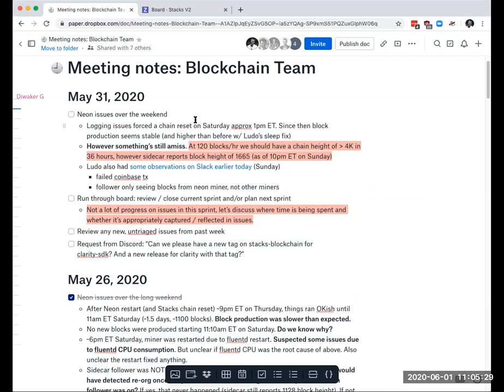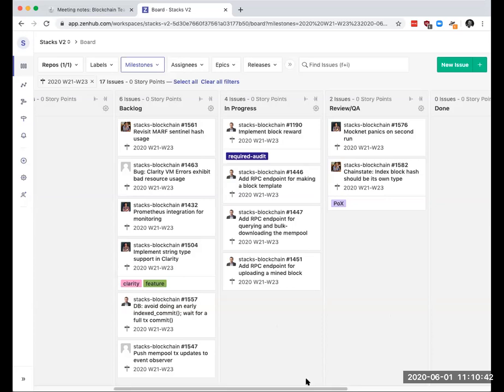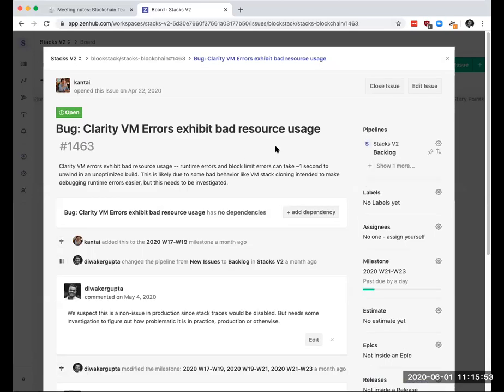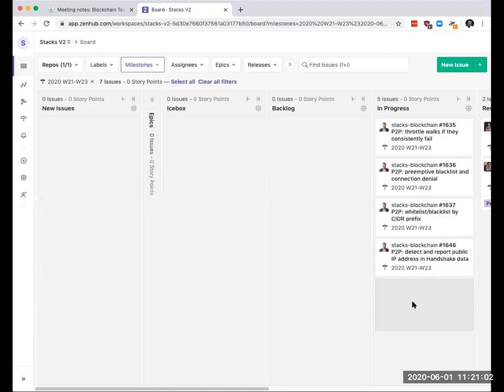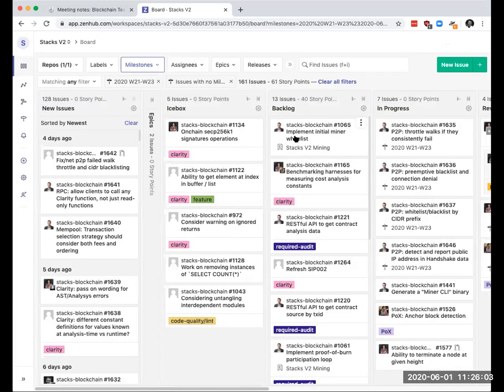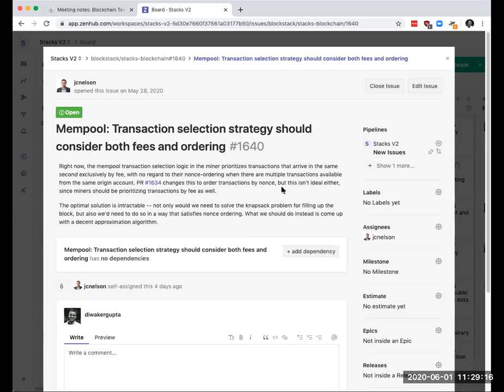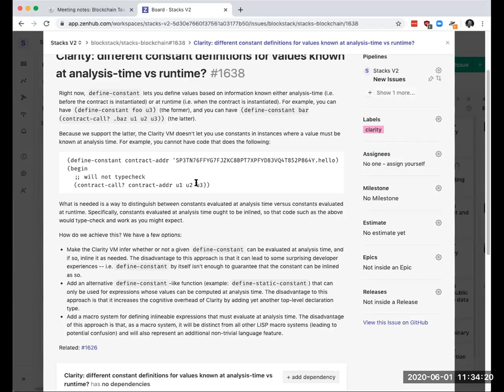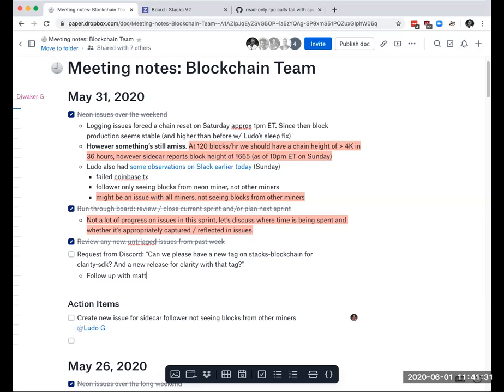Stacks Engineering Call #2 [2020/06/01]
Stacks Blockchain Open Engineering Call held on June 1, 2020